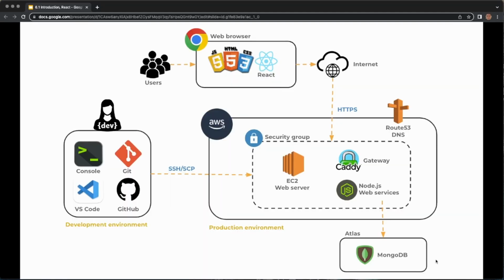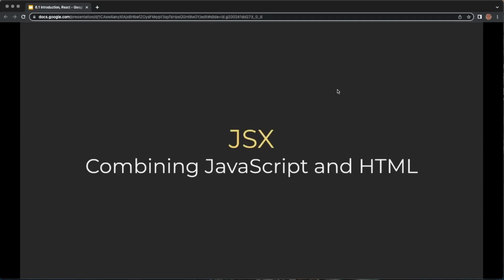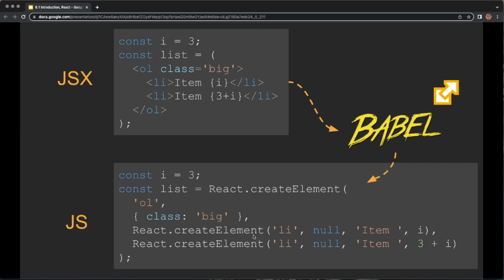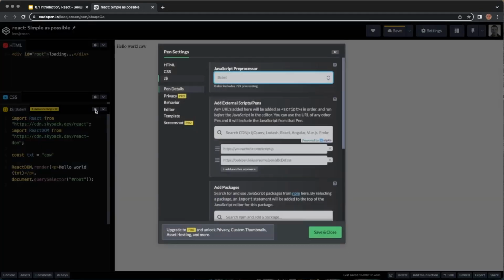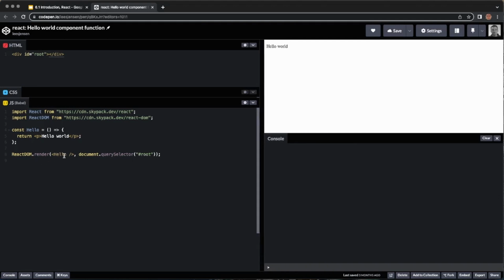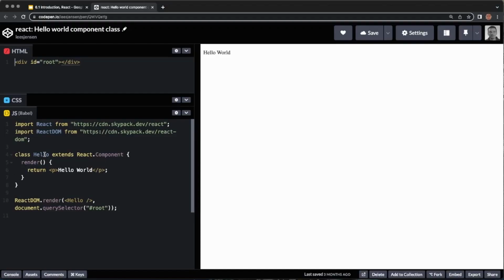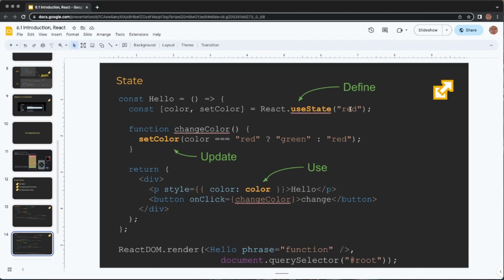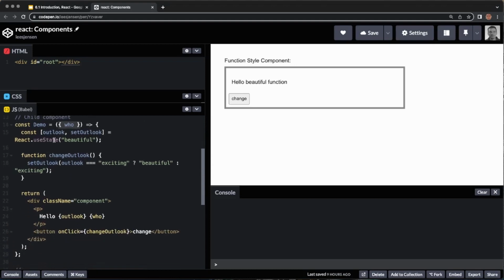CS 260 React Introduction